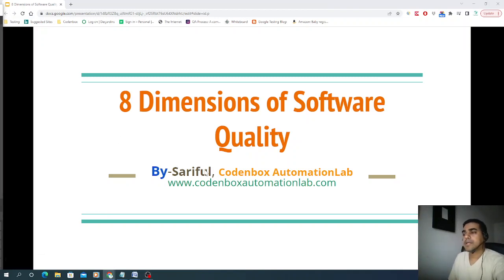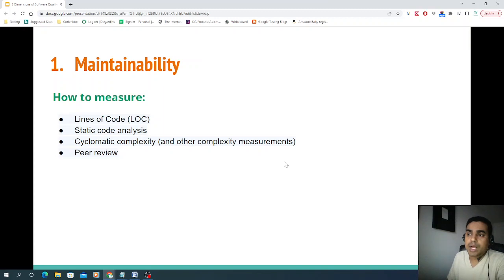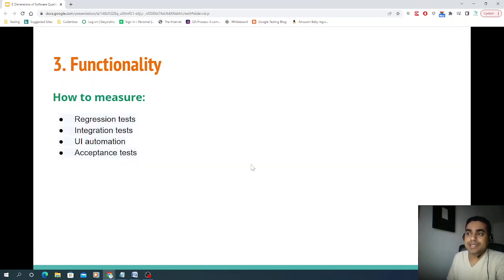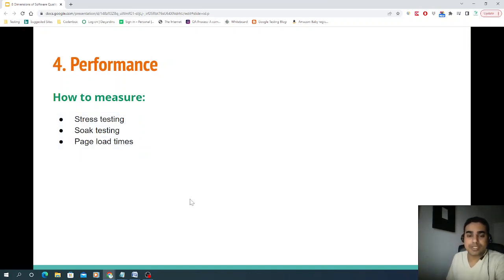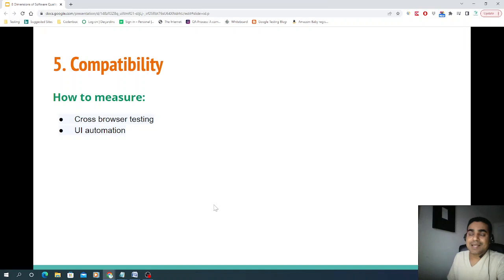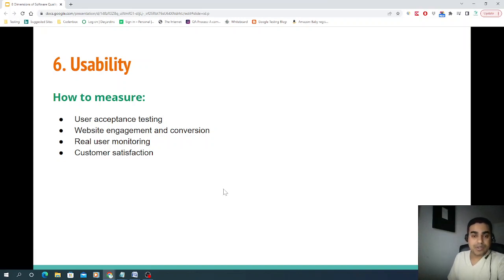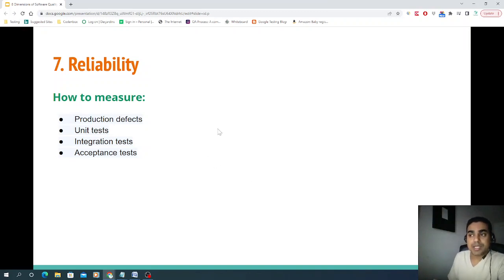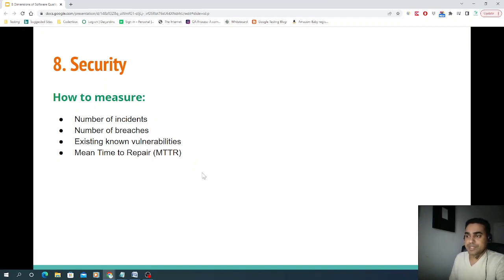8 Dimensions of Software Quality Measurement | A guide for software QA Manager & team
+8 Dimensions of Software Quality Measurement
+Software Quality  metrics
 The ISO/IEC 25010 or as per International Technical committee standard provides a useful model of 8 software quality dimensions due to measure those in your software project so that  you can catch quality issues early and fix them according to save business hours, money and deploy quality product with confidence. Here are the list of Dimensions are..

1. Maintainability
2. Portability
3. Functionality
4. Performance
5. Compatibility
6. Usability
7. Reliability
8. Security